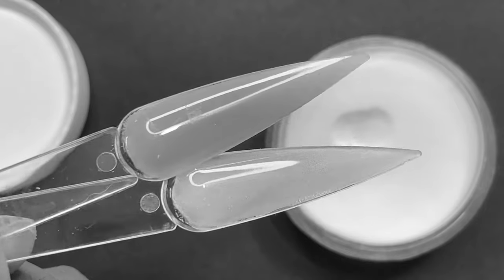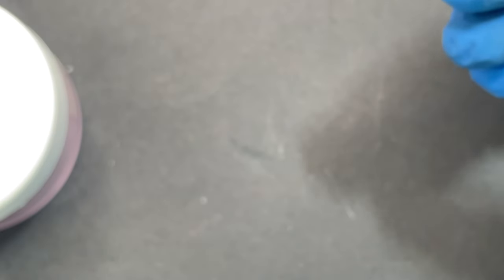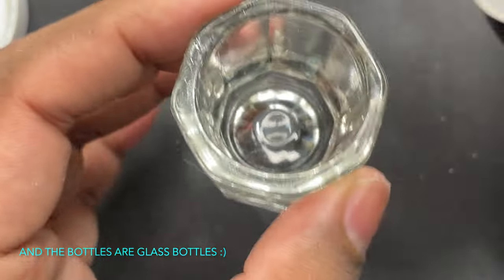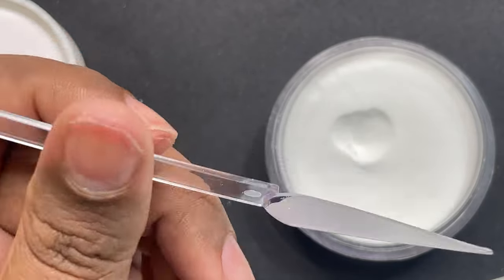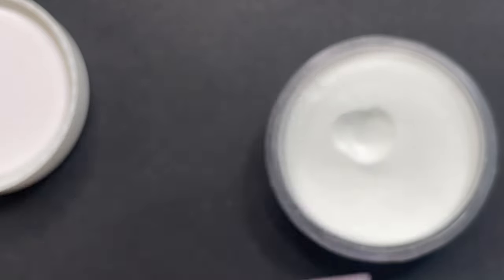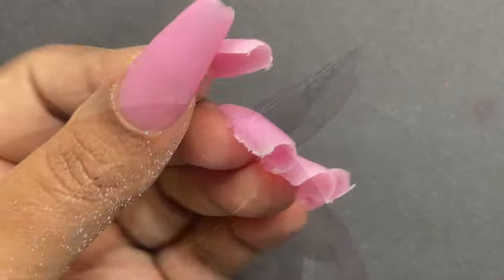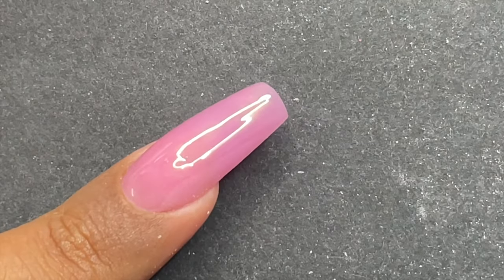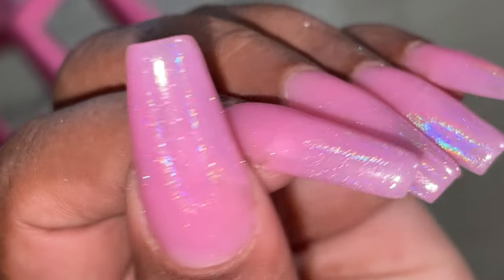T&T Professional's Acrylic System : Is it a Hit or a Miss!!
Hey Guys,

I hope you all are enjoying the videos I am posting these days. So in todays video I am testing out T&T Professionals acrylic system. Check this video and find out more about their products.

Love
Ammu

💜💜T&T Professional's website & Socials💜💜

💜Music💜

Funeral March (by Chopin)
YT Library